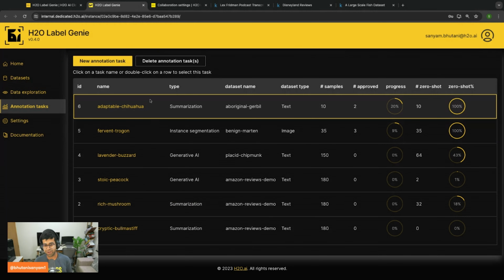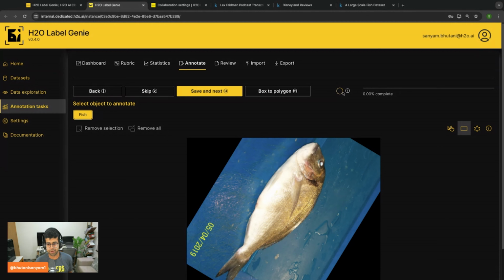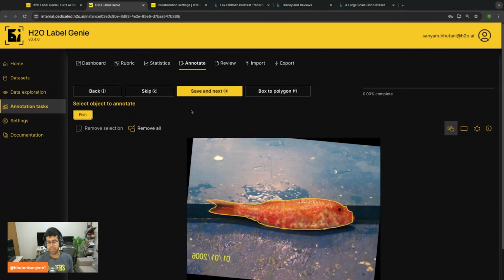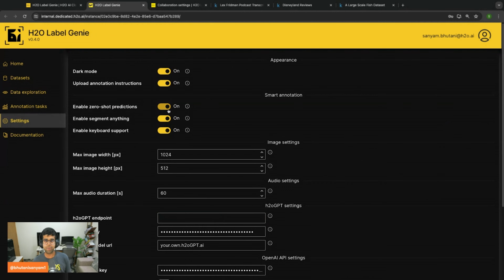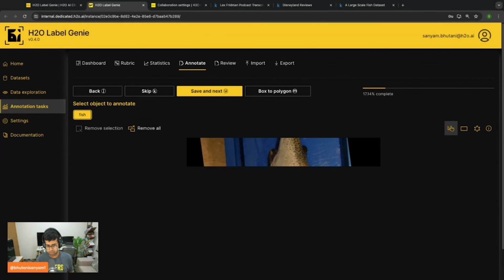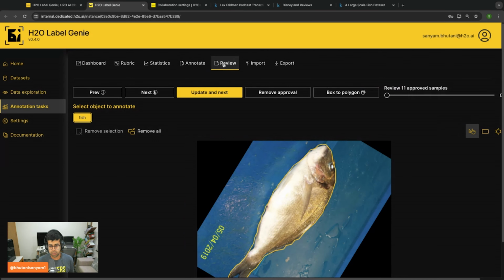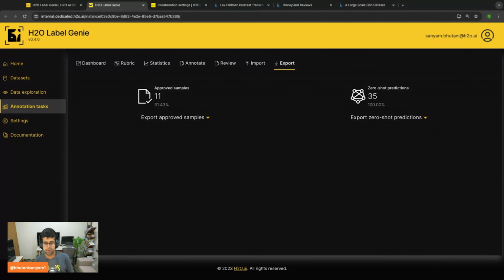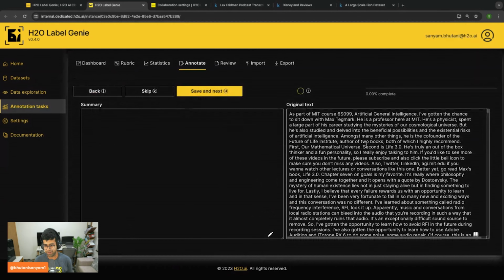Zero-Shot Labeling and Segmentation | H2O Label Genie Starter Track - Part 9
In Part 2, we take a look at how to utilise Keyboard shortcuts and Zero-Shot Predictions to label an image dataset.

The video also showcases the use of Segment Anything implementation in our segmentation example.

The goal is to show that Zero-Shot predictions can be a really great first parse through your datasets